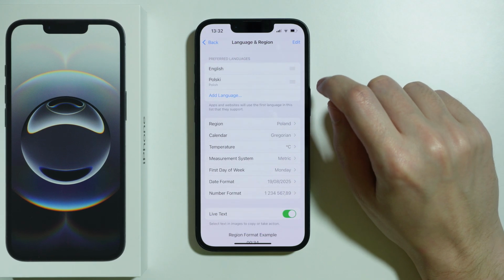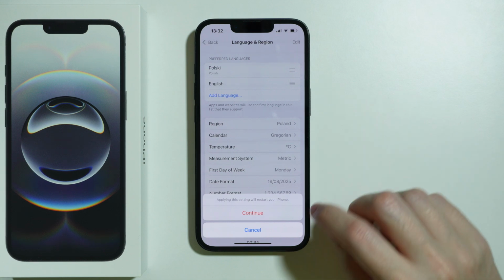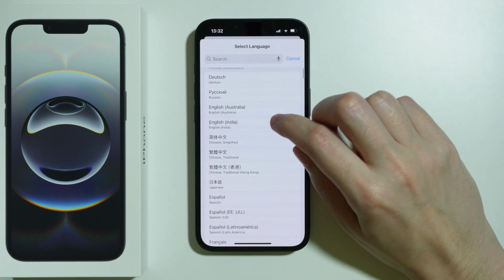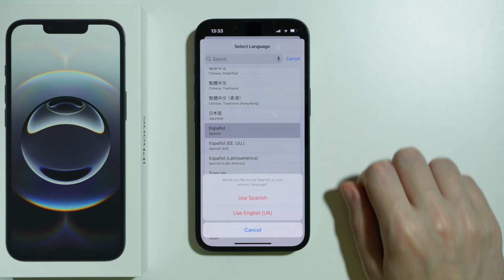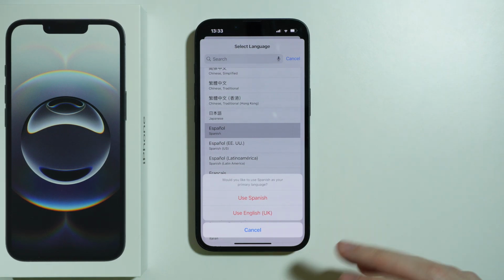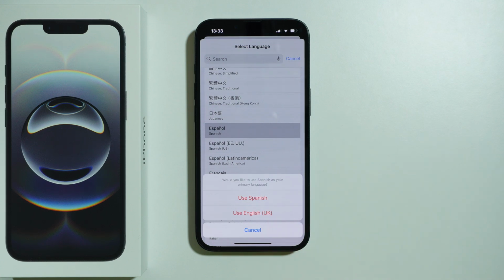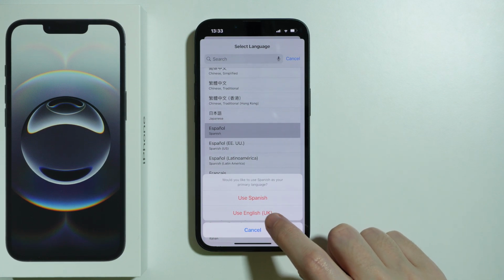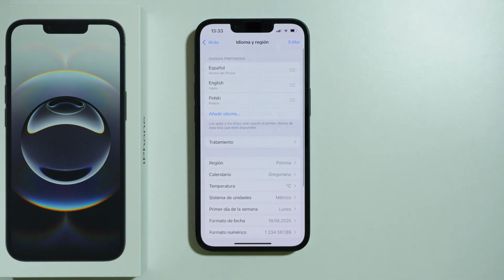iPhone 16e: How to Change Language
Need to change the language on your iPhone 16e? In this video, we show you how to switch the system language and adjust keyboard settings for a multilingual experience. Learn where to find the language options and apply the changes seamlessly. Watch now for a step-by-step guide to changing the language on your iPhone 16e!